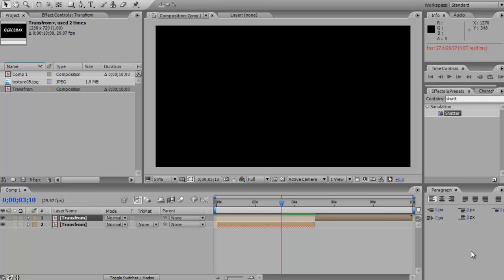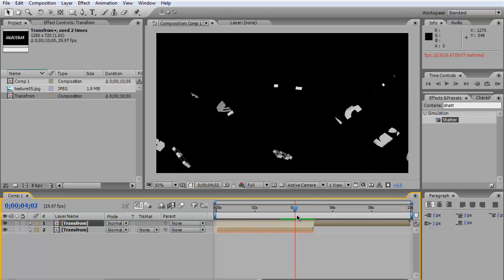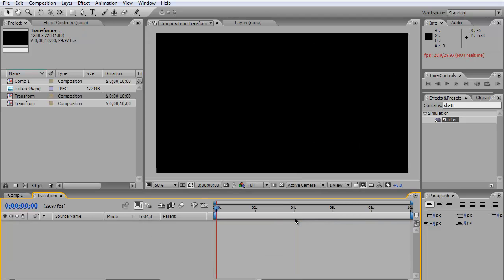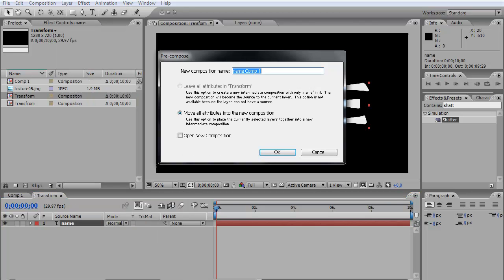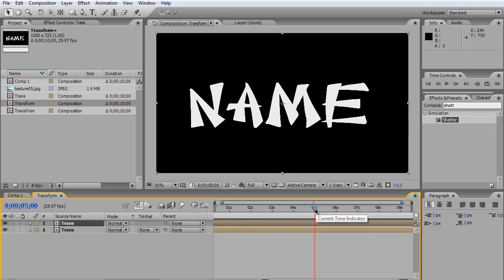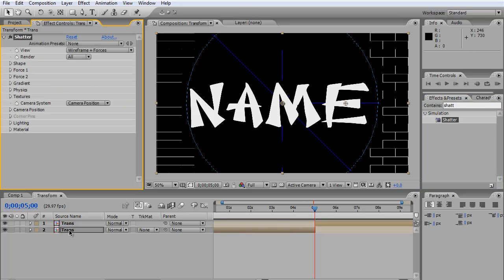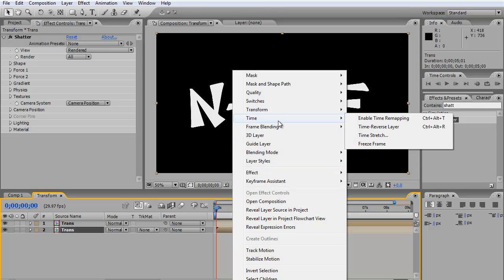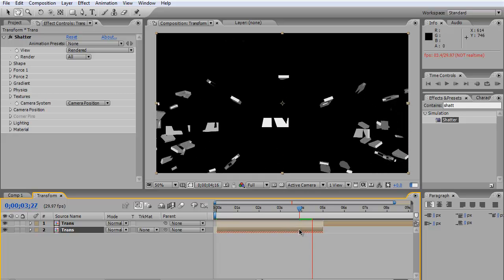Transforming Text [After Effects]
After Effects Beginners tutorial [ creating A transforming Text Effect]